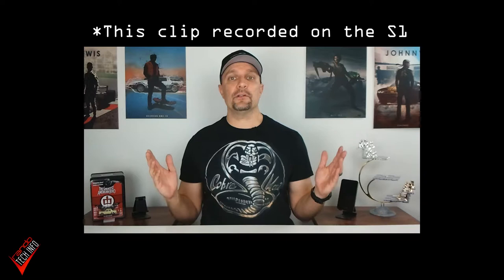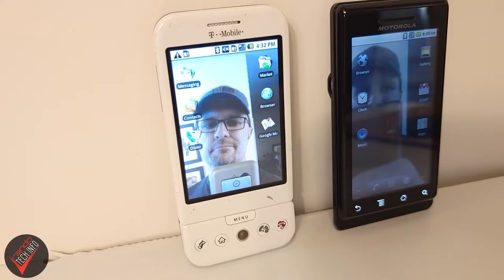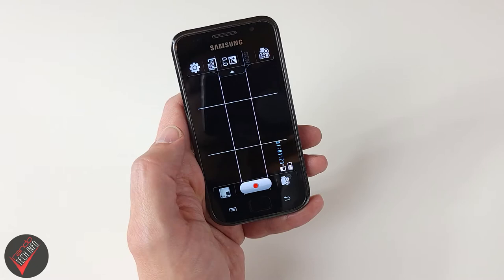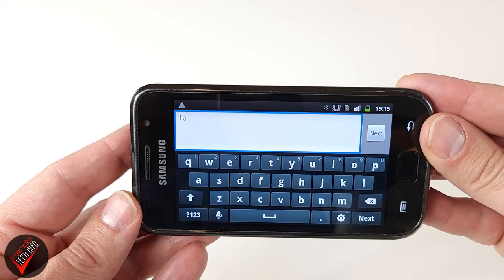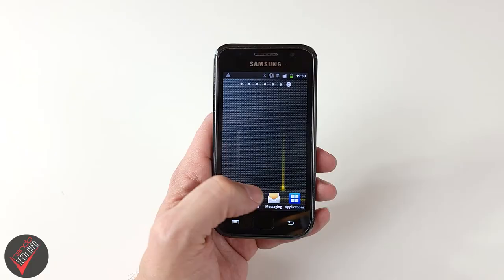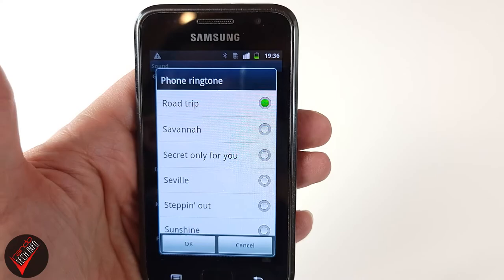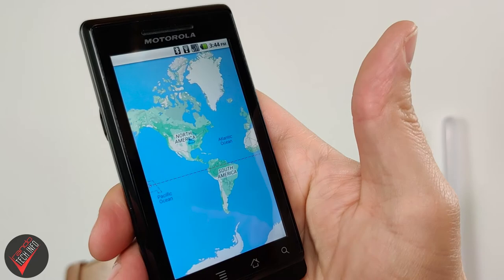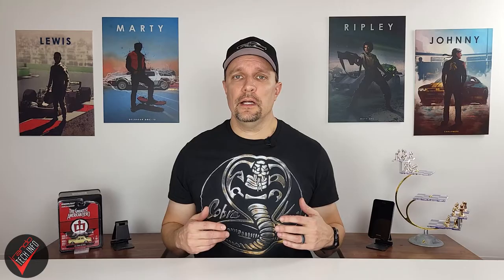Hands On History of Android Part 3: The Galaxy S1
In June of 2010, Samsung introduced the first Galaxy S smartphone to the world.

The original S was a smash success for Samsung and with its big (for the time) screen and snappy performance, it's not hard to see why, and why over 11 years later, the S1's influence can still be seen in the smartphone market today.

Watch and learn where it all began.

First clip is from the series "Brooklyn Nine-Nine" via Yarn
Second clip is from the series "Parks and Recreation" via Yarn
Spica video footage provided by GSM Arena
iPhone 4 footage provided by Phone Arena

Background music is "Nimbus" by Eveningland